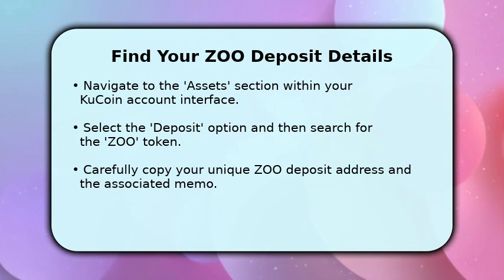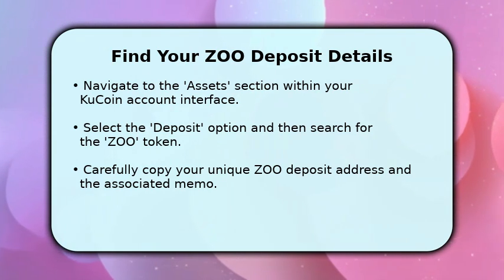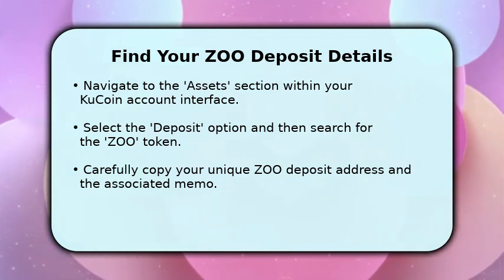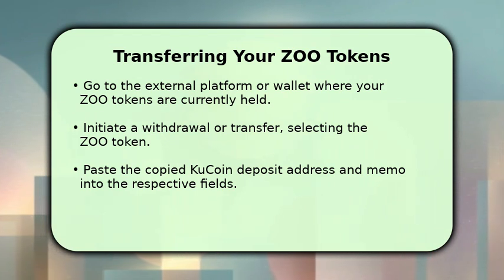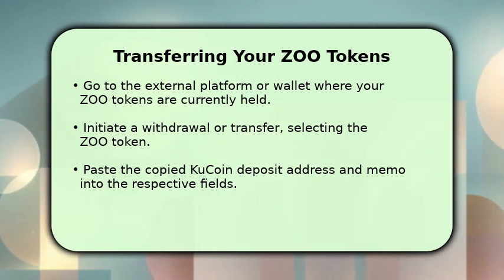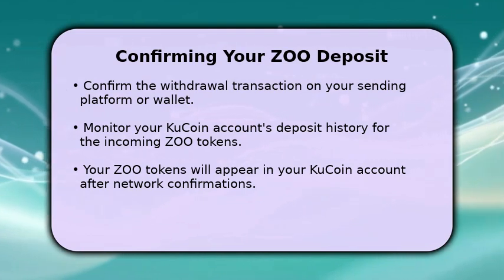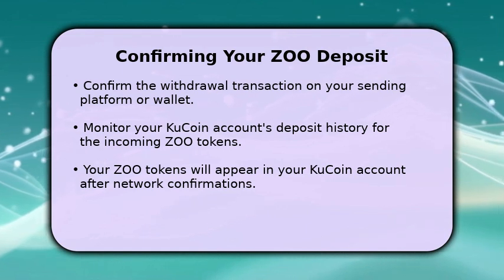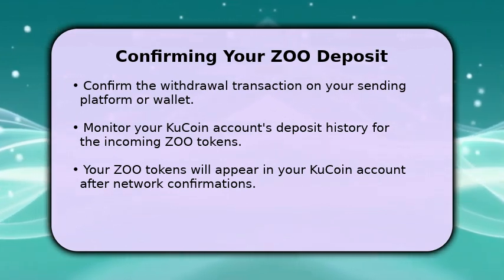How to Claim Zoo on KuCoin - Easy Guide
▸ (x) In this video, we will walk you through the step-by-step process of claiming your Zoo token on KuCoin. This guide is designed for beginners and experienced traders alike who want to learn how to claim their tokens easily and efficiently. We'll cover everything from creating a KuCoin account to successfully claiming your Zoo tokens.